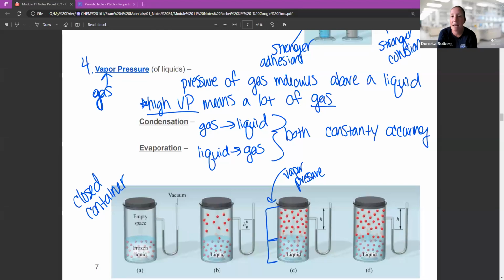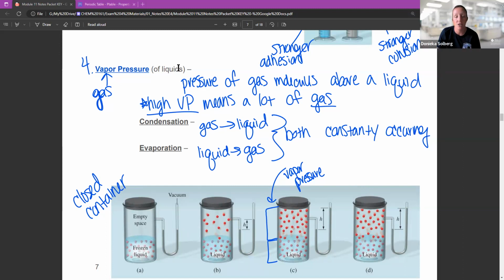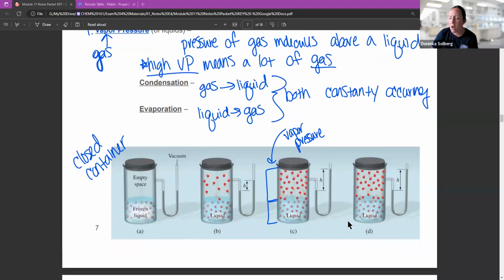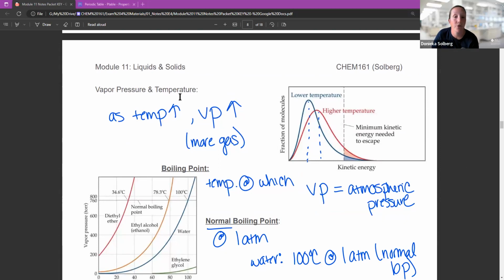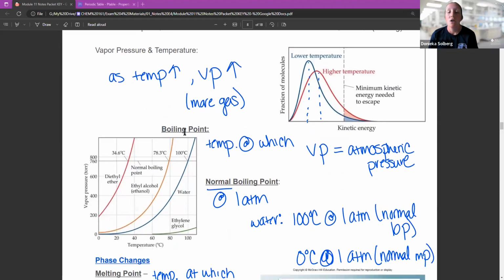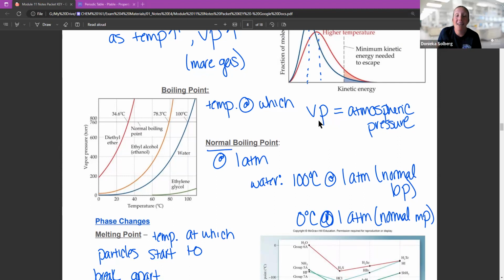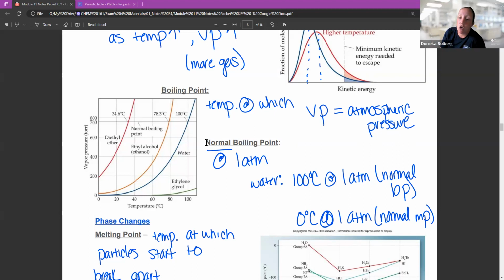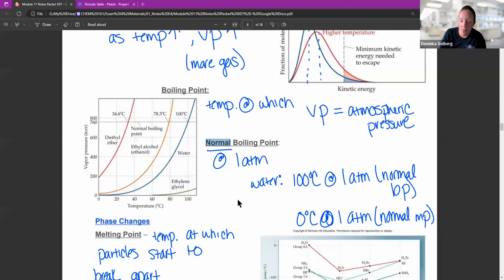12.6 Vapor Pressure and Temperature